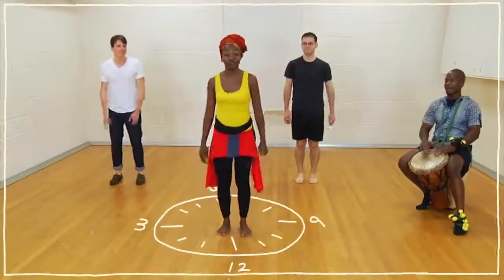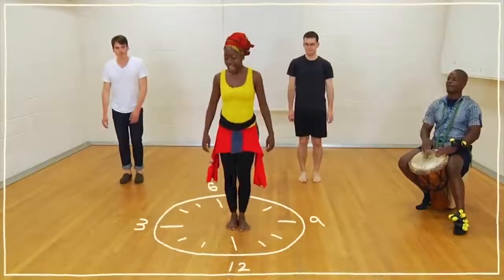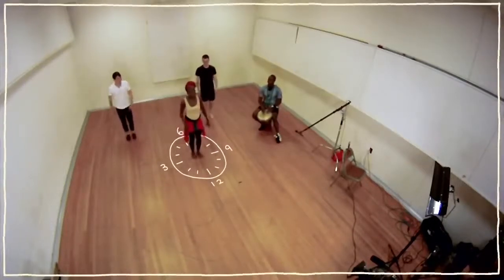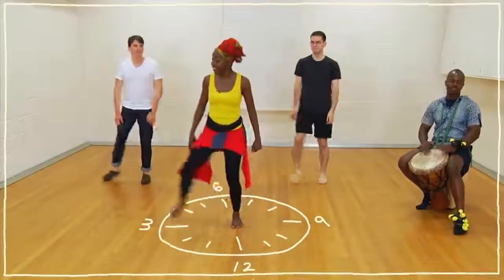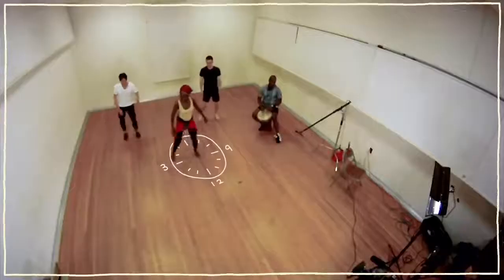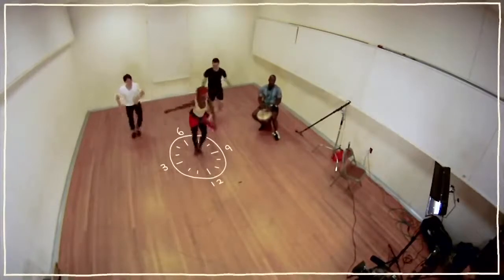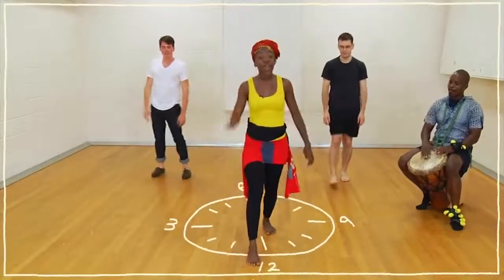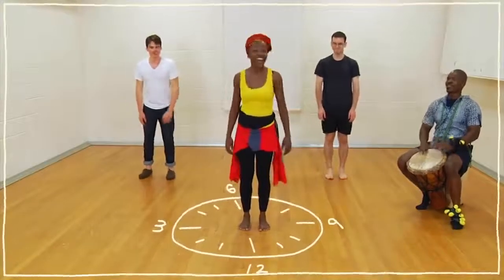Fiveish Minute Dance Lesson African Dance Lesson 3 Dancing on the Clock